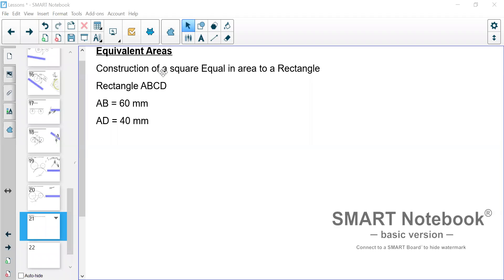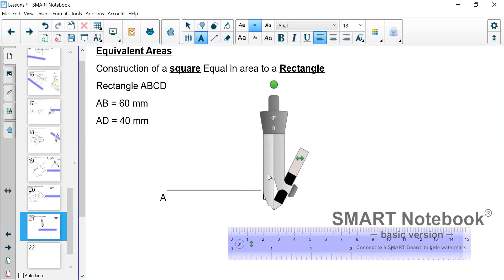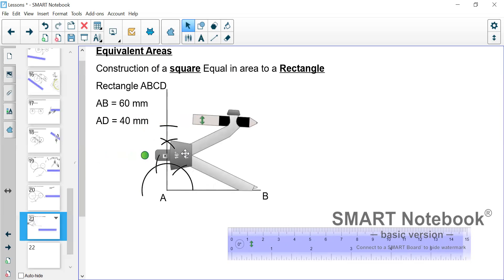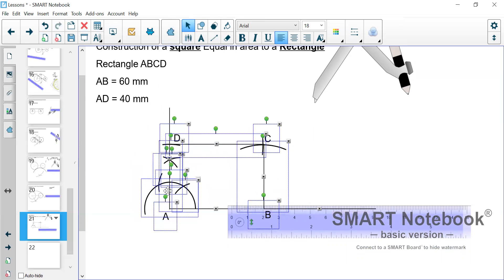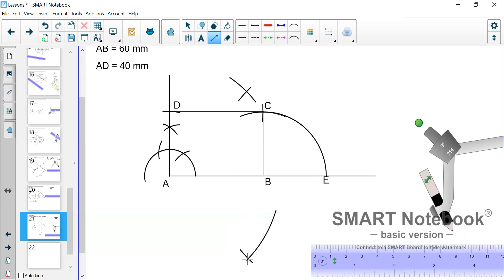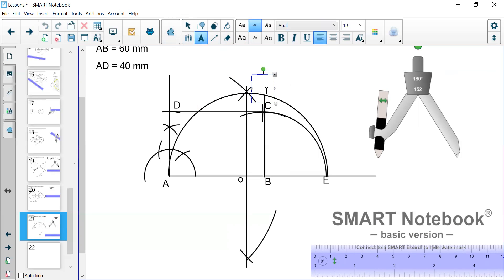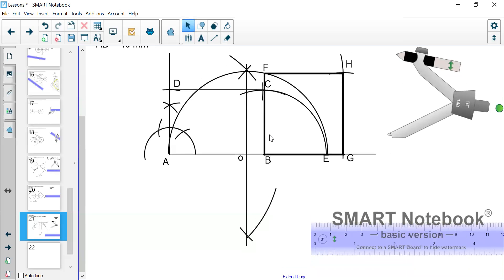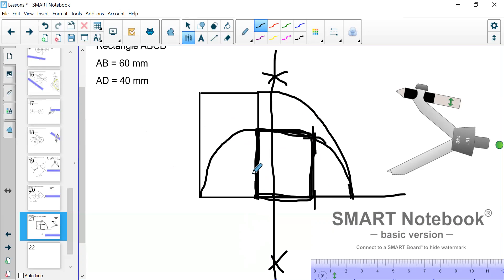Construction of a Square equal in area to a Rectangle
Steps are demonstrated in how to construct a square equal in area to a rectangle